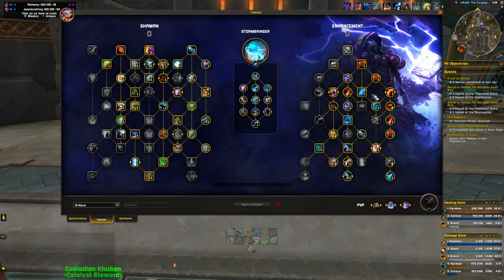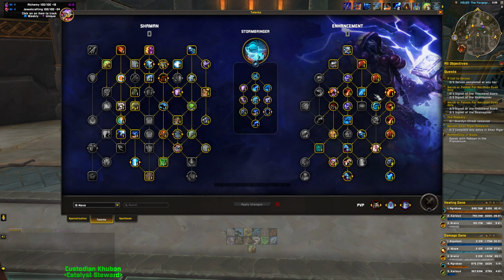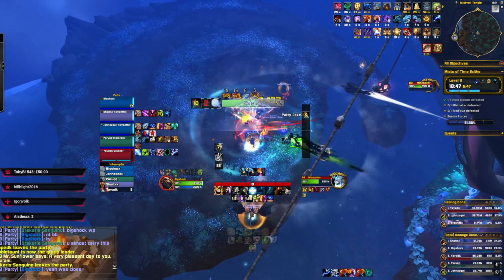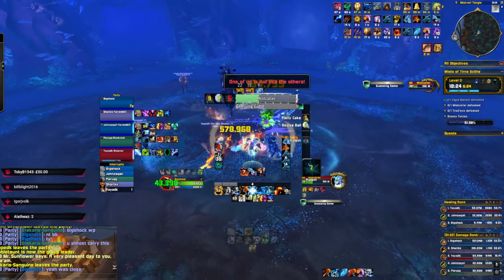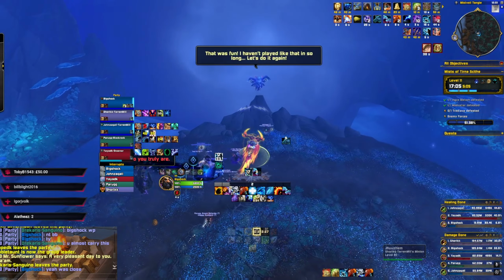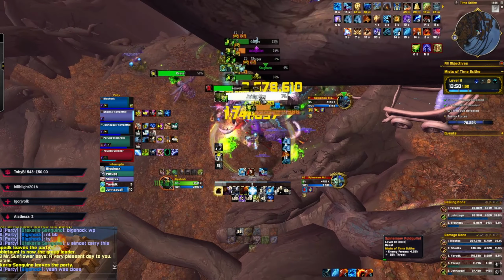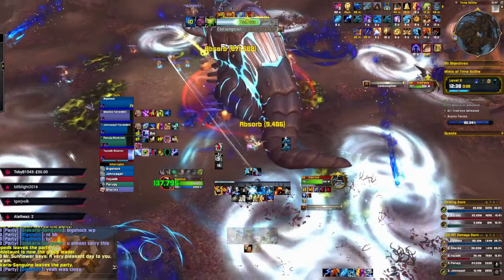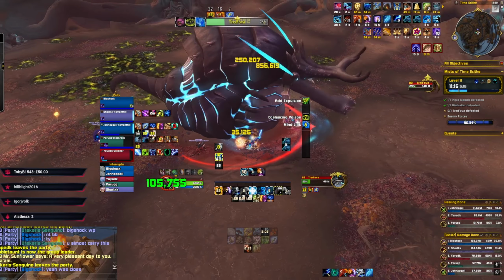+11 Mists of Tirna Scithe Commentary & Tips| Enhancement Shaman | War Within Season 1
2.6M overall with Aug

My UI is available for FREE! in my discord. I have an 'my interface channel' with most of my profiles used in-game and seen in the video.

I'd love to be able to invest more time into my passion. If you can check out the page that would be greatly appreciated, if not don't worry! I'm thankful for you clicking and viewing the videos! Any support is support, Much love!

Would appreciate when you do buy through amazon to use this link. Helps me out a ton!